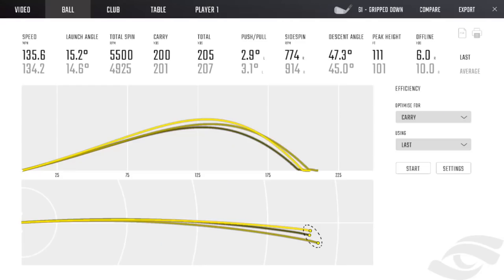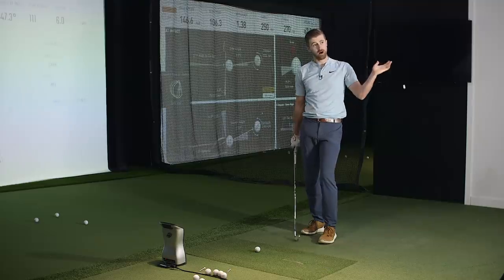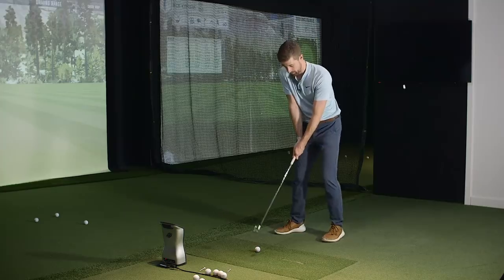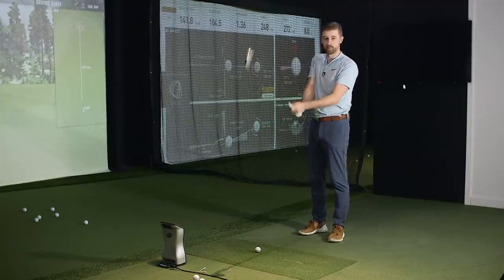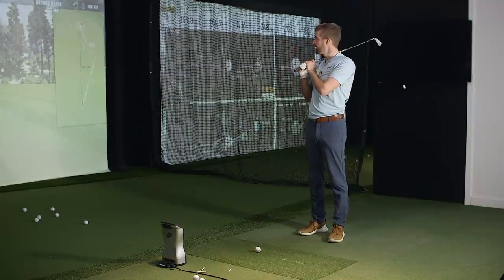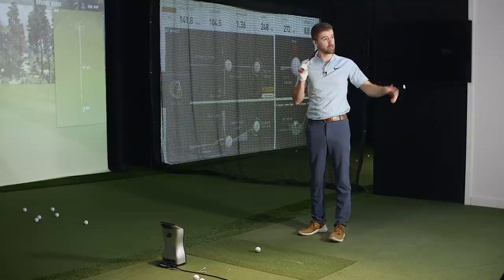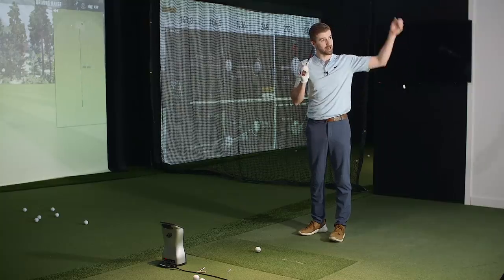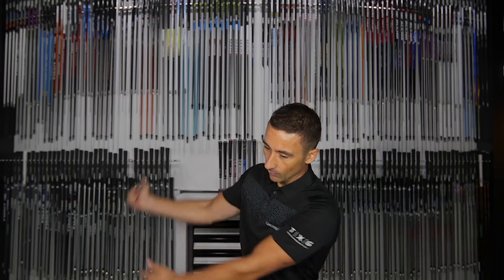Effect of Gripping Down on the Club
– Golfers often wonder what happens to their ball flight and consistency when they grip down on the club. In this video we test the effects on launch conditions and dispersion when gripping the club normally and gripping down. See the effects on contact, strike location, spin rate, launch angle and more to see if gripping down on the club may be a good option for you in certain situations on the golf course!